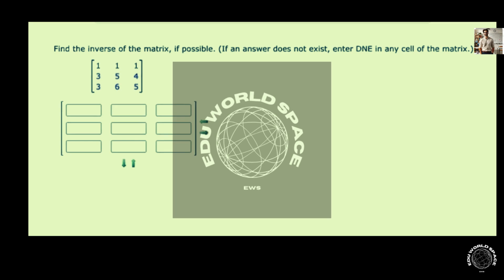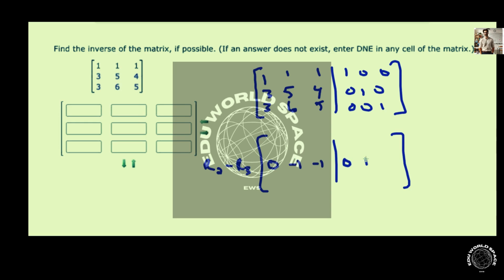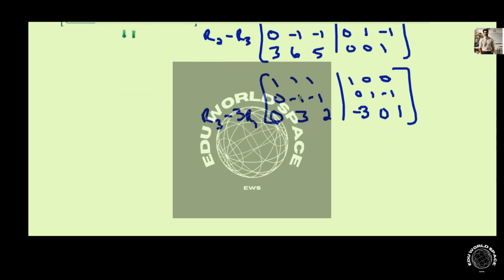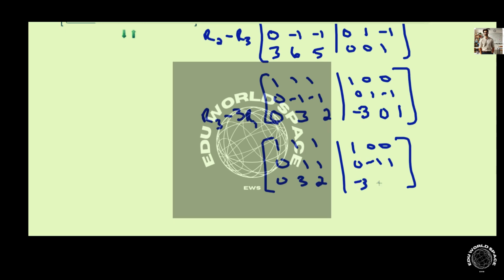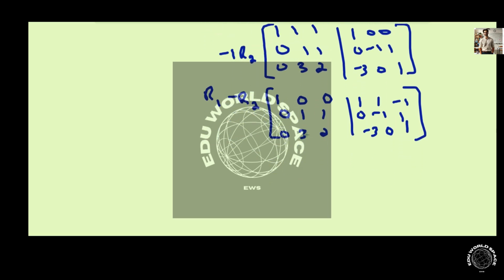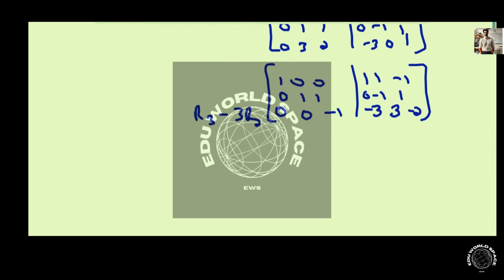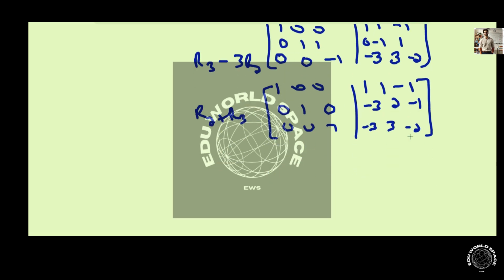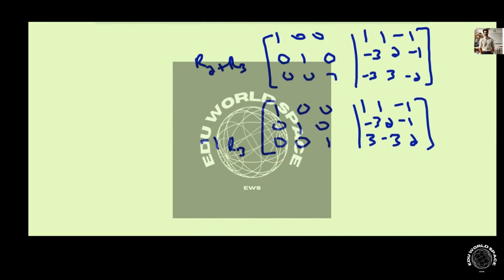[Math] Find the inverse of the matrix, if possible. (If an answer does not exist, enter DNE in any c